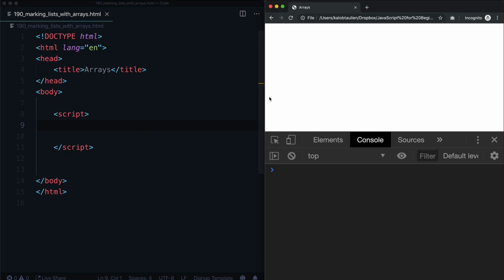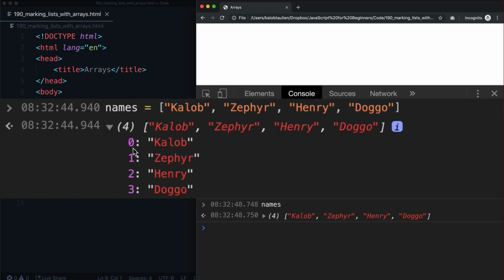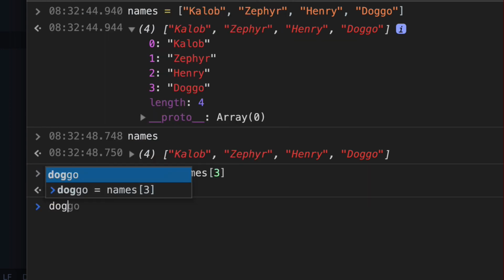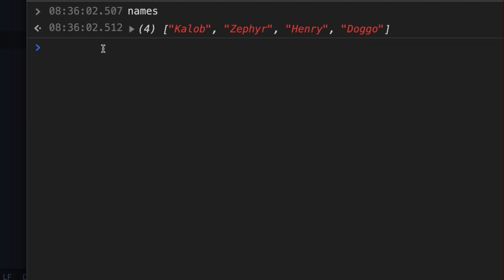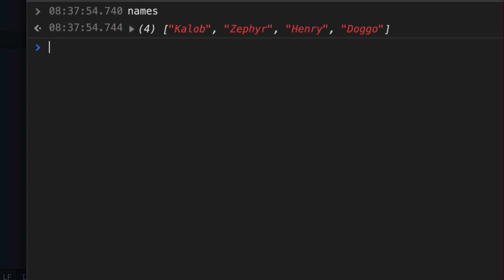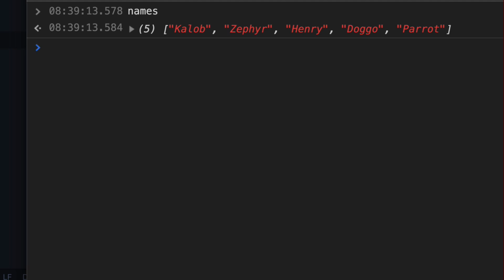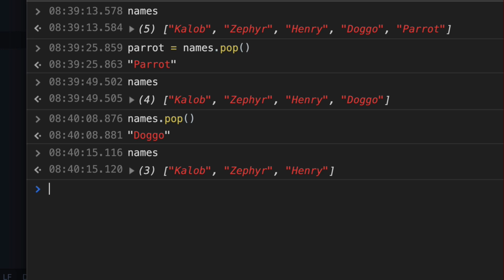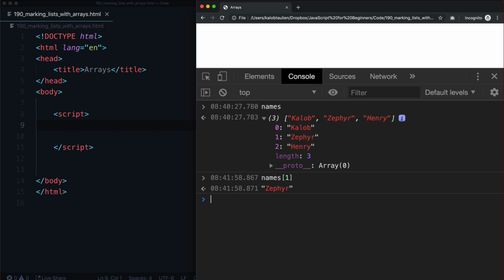JavaScript for Beginners — Making Lists With Arrays